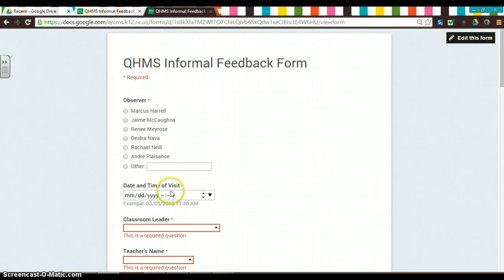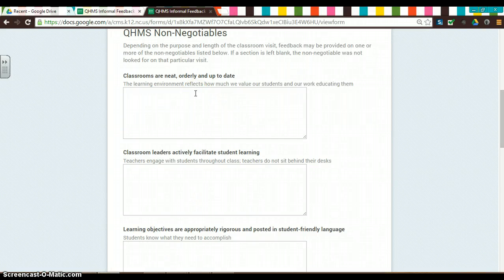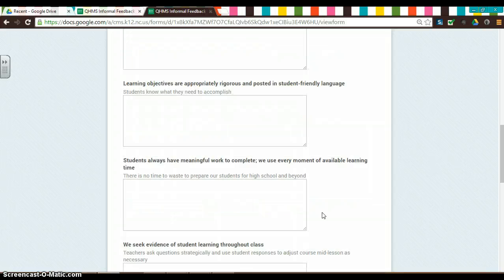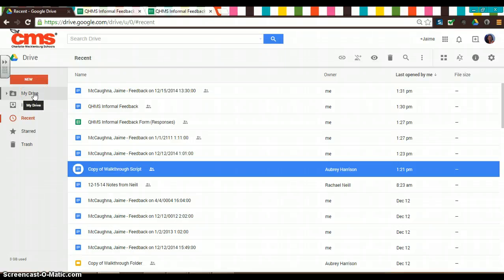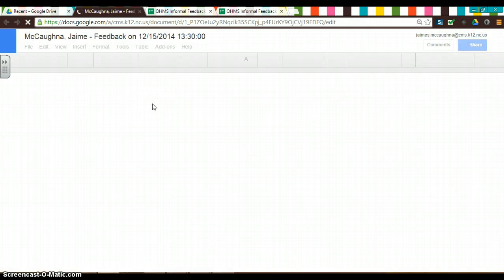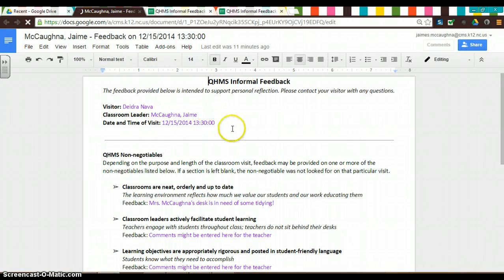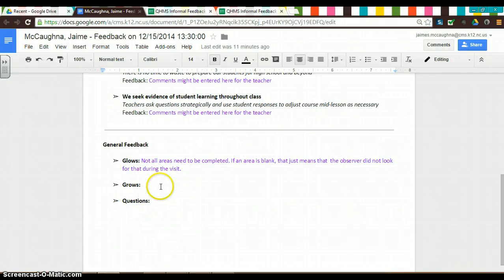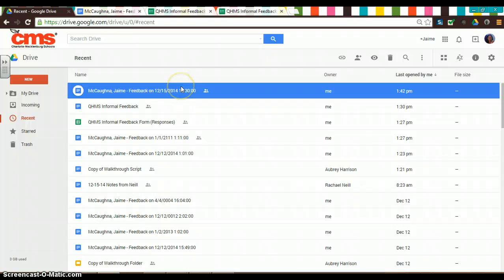Informal Feedback Form QHMS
This video gives teachers instructions for how to find their Informal Feedback.